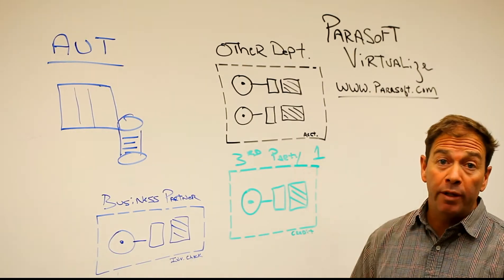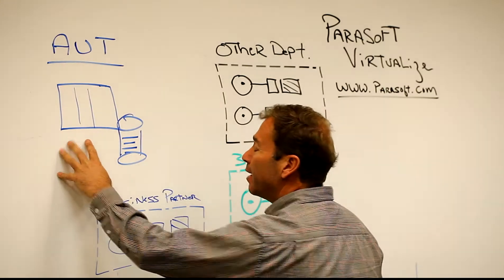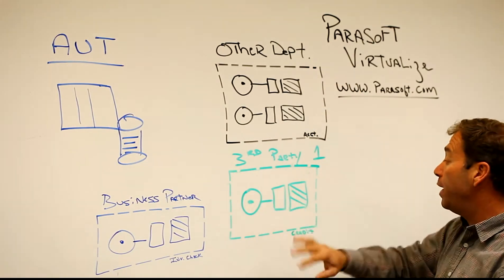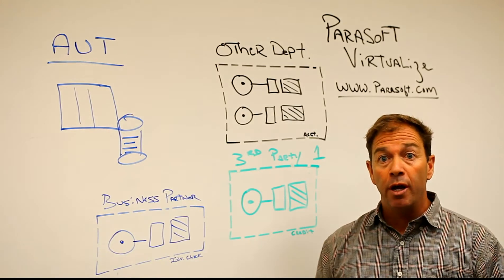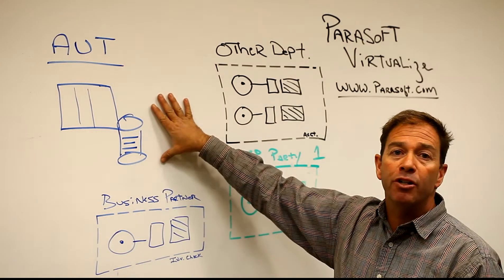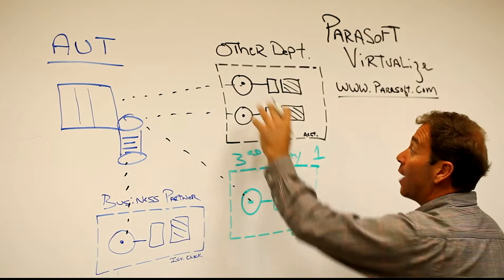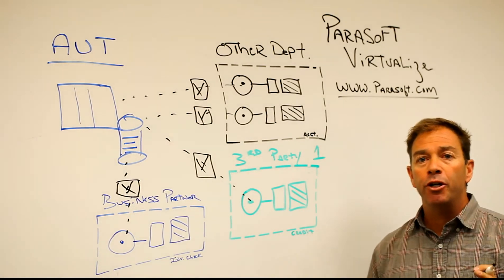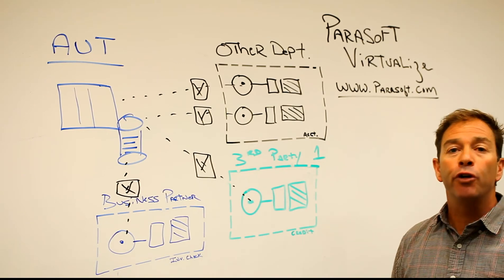Service Virtualization - Gain Access to Constrained Components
Learn how service virtualization lets you break free from constraints when you need to test against dependent applications controlled by 3rd parties, other departments or partners.